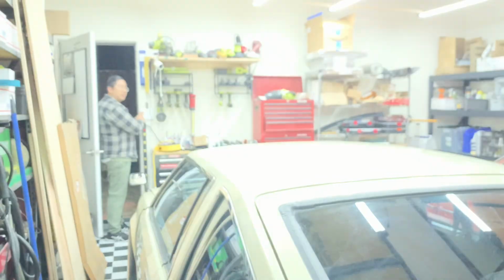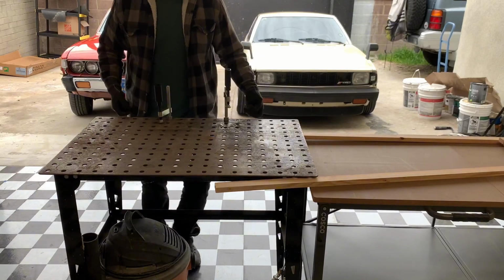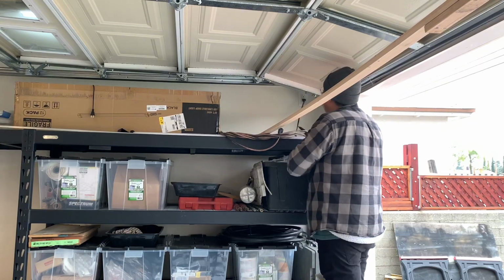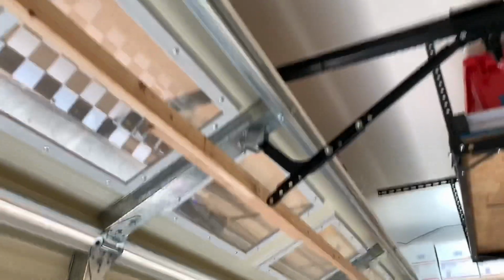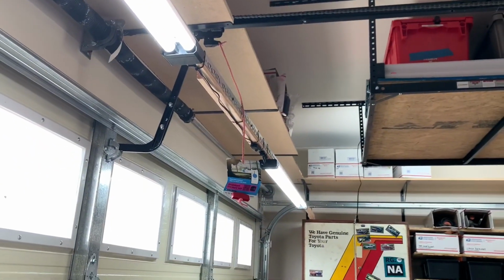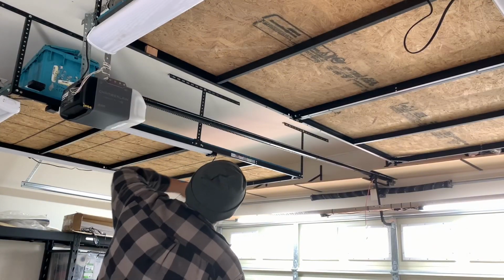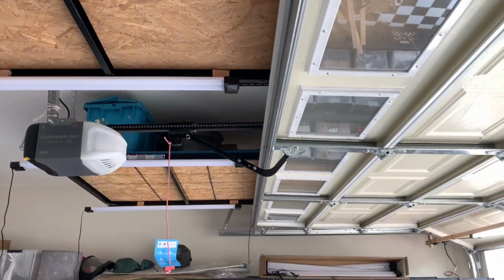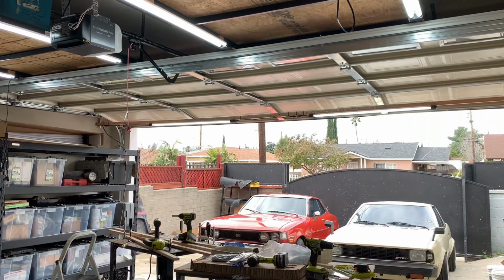UNDER Garage door floating lights ke70 Garage Revival part 4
￼￼I placed LED lights u der the garage door so I have the same lighting with the door open or closed?